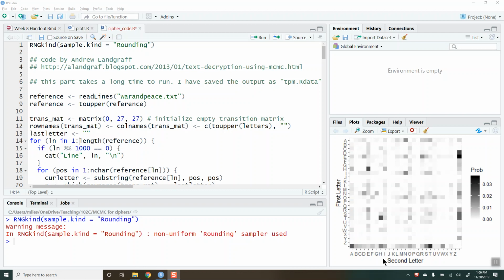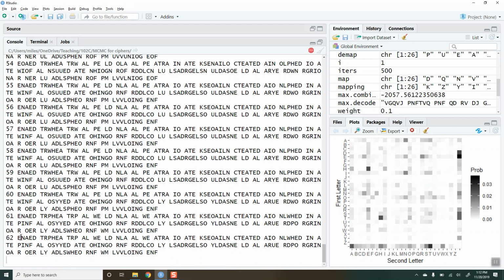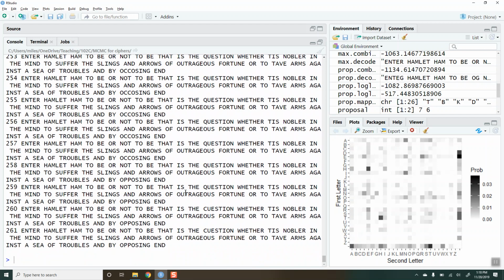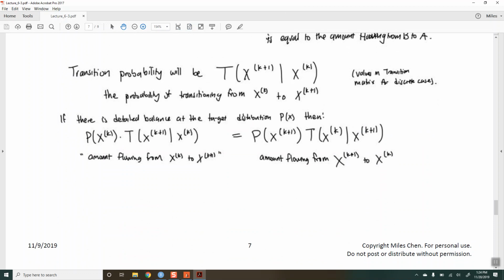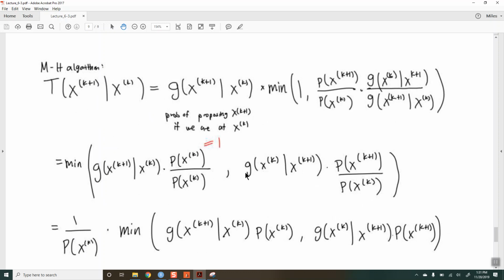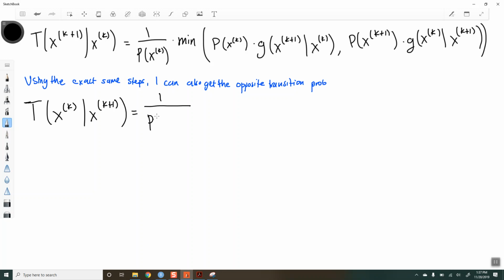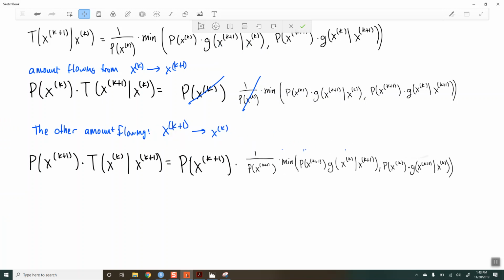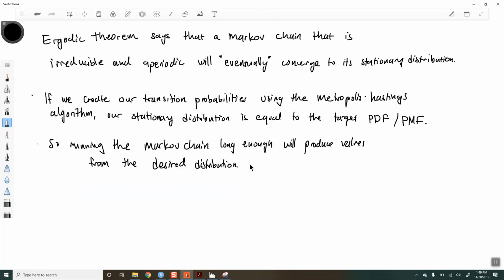11 20 2019 3 Stats 102C